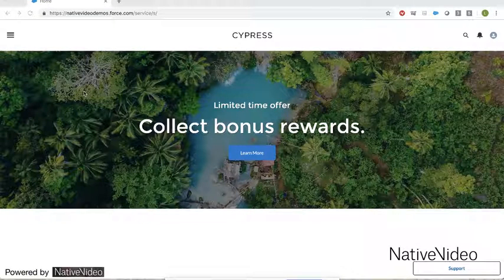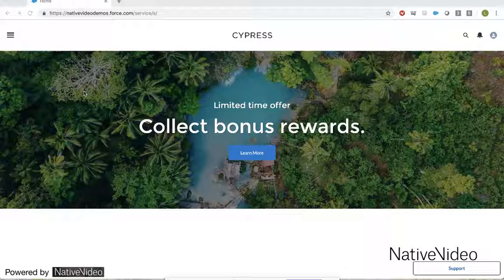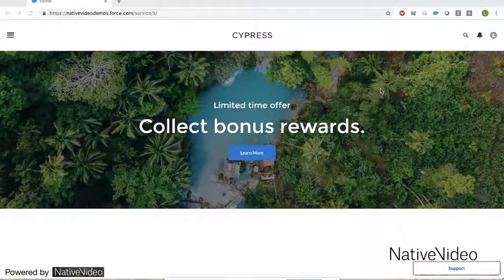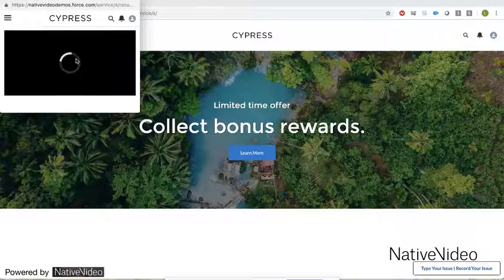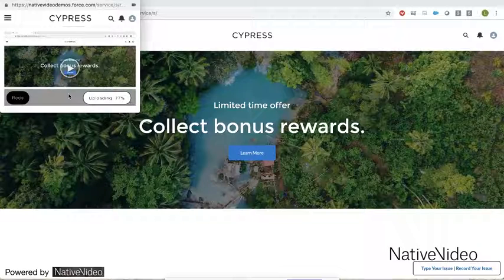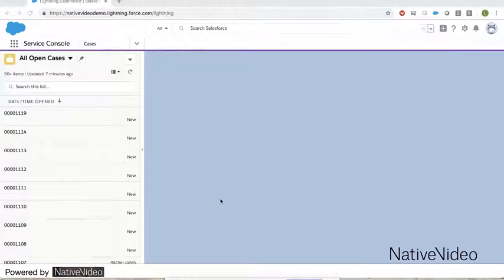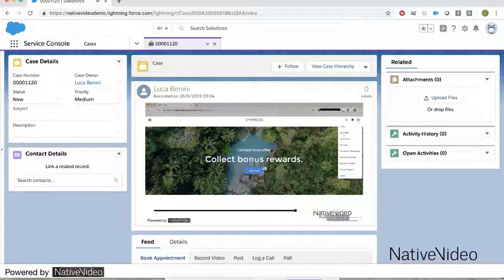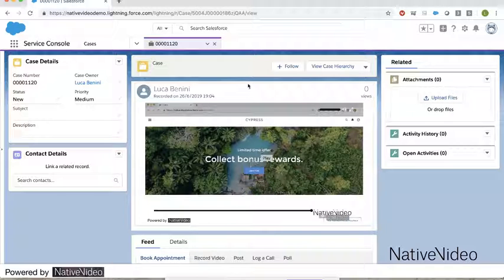Wednesday Web Sessions 9 - Let’s Talk Video Strategy for Salesforce!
Today you will see us use Salesforce Digital Experience (Communities) in Service Cloud. We will be demonstrating how videos can add value to your Customer Experience, for when a Customer submits a Case to your website.

This is our ninth instalment of our Wednesday Chats about video strategy and how Nativevideo's video technology helps you create the best videos, natively on Salesforce.